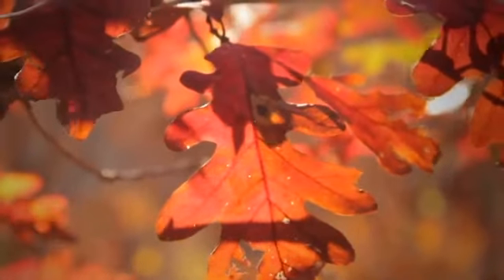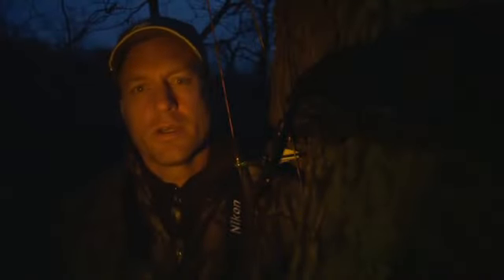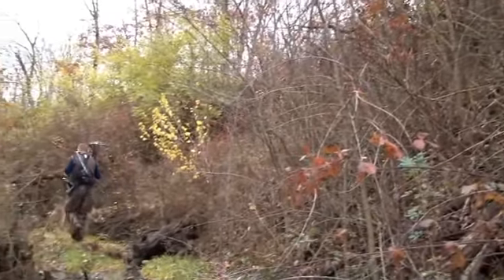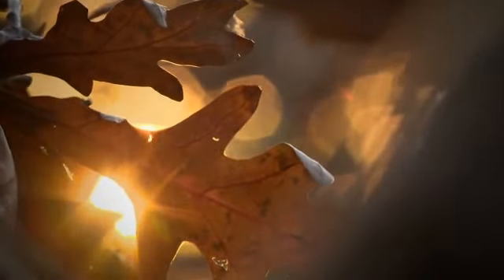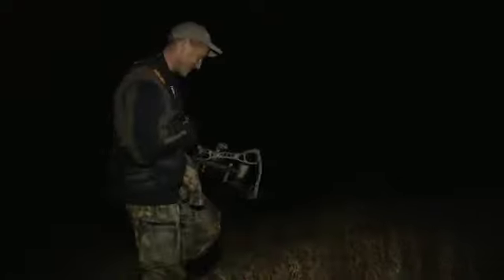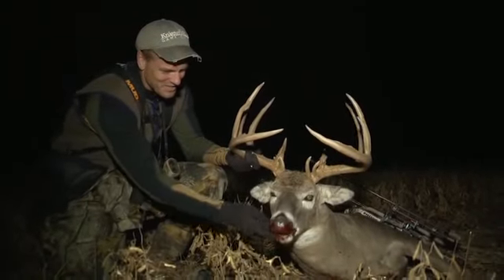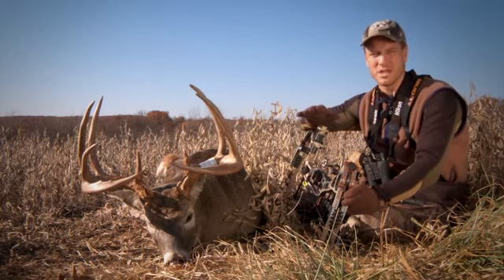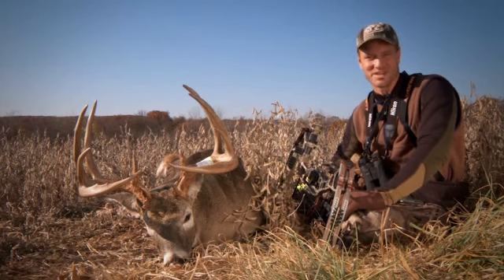Whitetail Season: Back in the Tree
This fast-paced recap of a several-day hunt reveals how Bill Winke spotted and eventually bagged a great buck that he has a history with, but wasn't one of the four bucks on his hit list for the season.